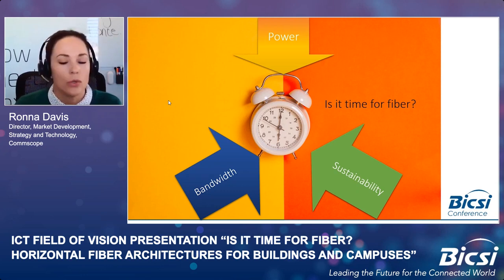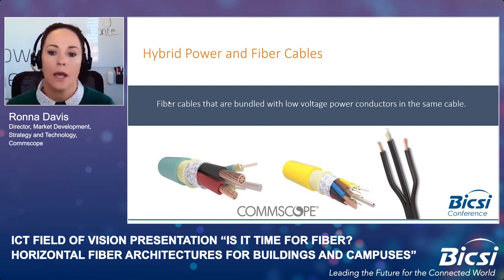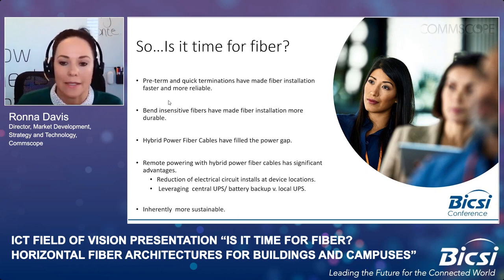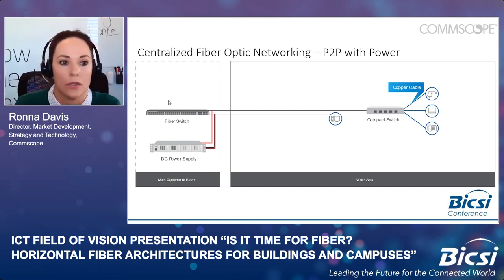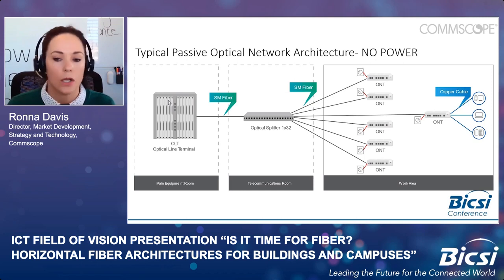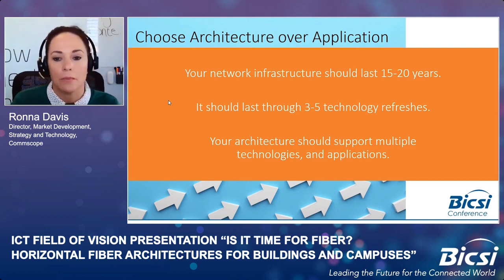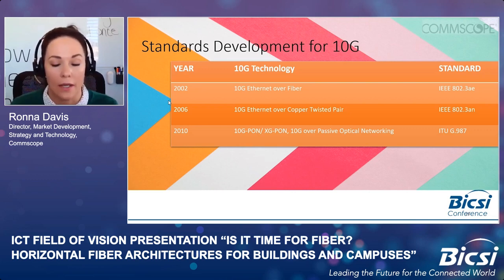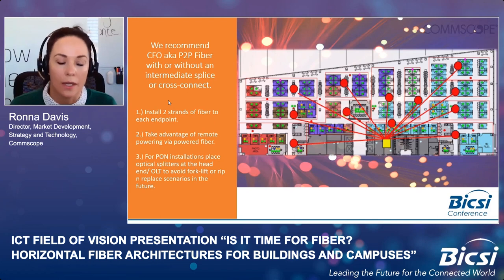ICT Field of Vision Presentation Is It Time for Fiber Horizontal Fiber Architectures for Buildings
BICSI 2021 Conference Presentation.